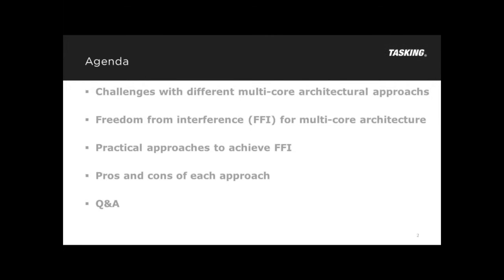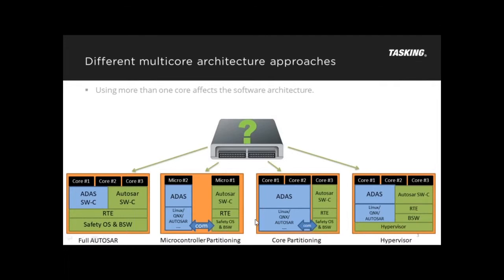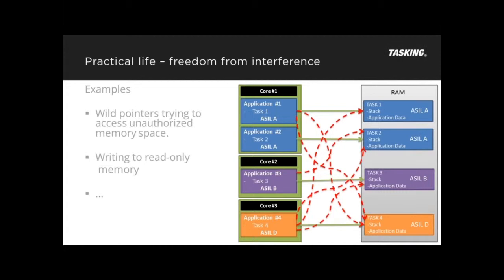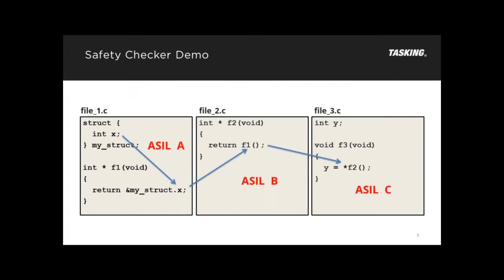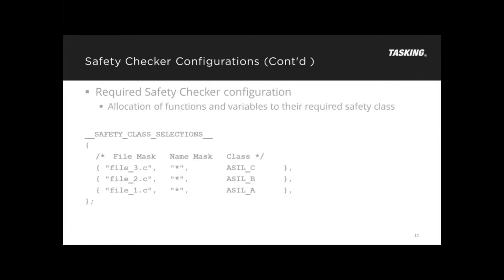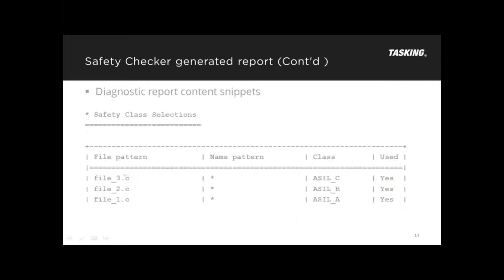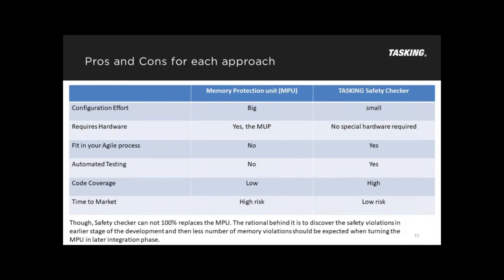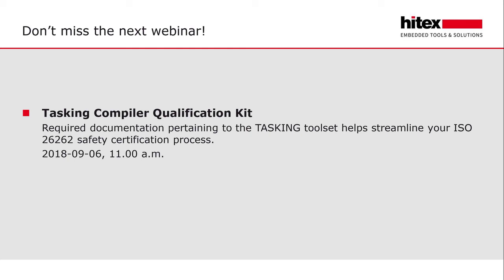Hitex Webinar: Tasking Safety Checker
Webinar with Ahmed Barakat from Altium: "Automated approach to achieve the ISO 26262 freedom from interference concept".

The TASKING Safety Checker greatly enhances the effectiveness and efficiency of your software safety verification process, allowing you to meet the specific demands required for ISO 26262 certification. This demo gives guidance how you can automatically detect interference between software elements with different Automotive Safety Integrity Levels (ASIL) by checking access restrictions on the memory of single and multi-core systems.